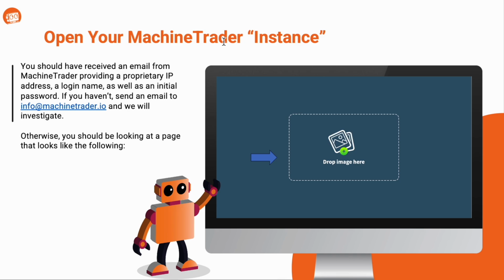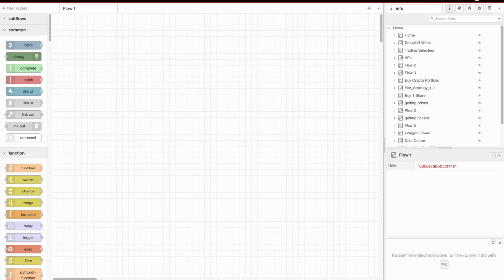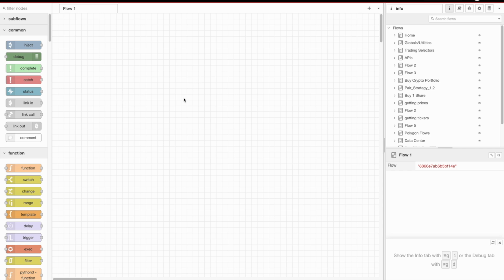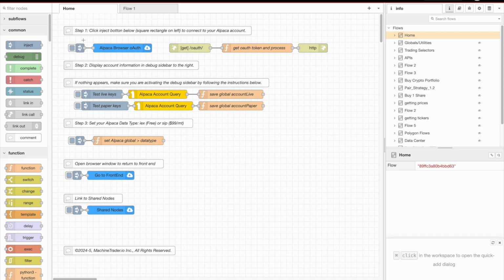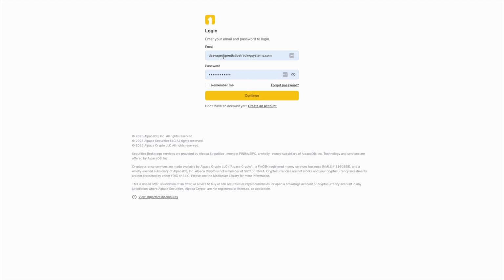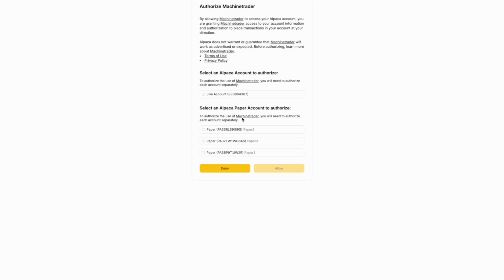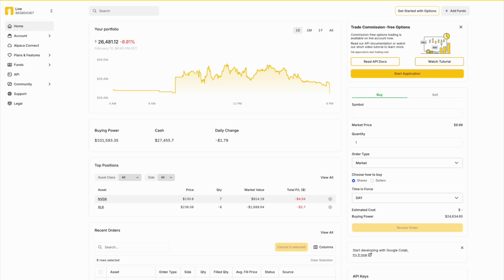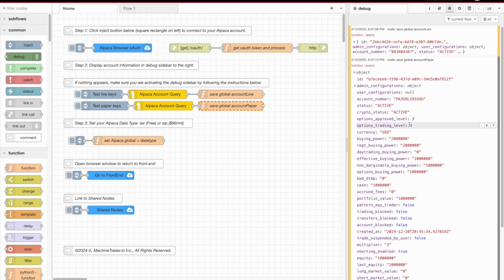1 3 Connect Your Alpaca Account to MT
In order to use MachineTrader to execute trades, you'll learn how to use the oAuth technology to copy your secret API keys from Alpaca to MachineTrader.